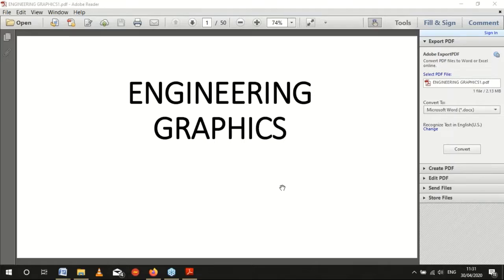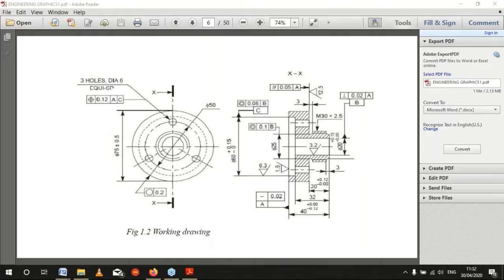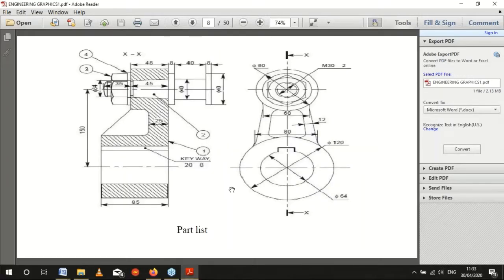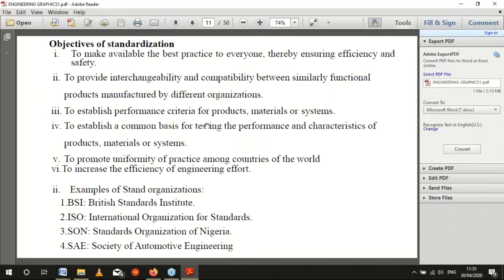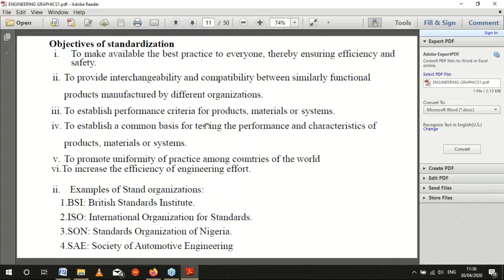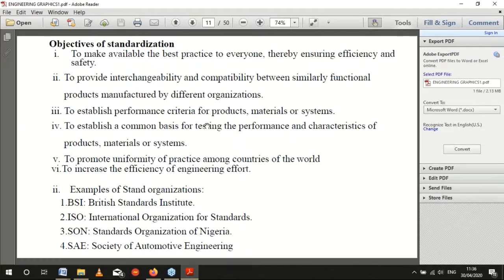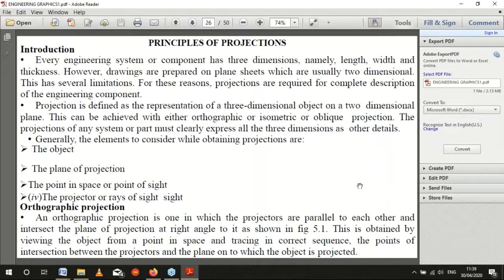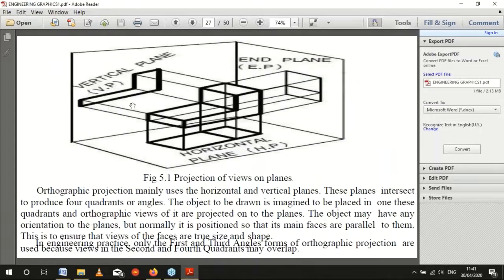ENGINEERING DRAWING AND GRAPHICS II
ENGINEERING DRAWING AND GRAPHICS